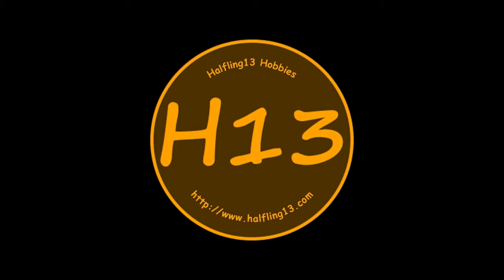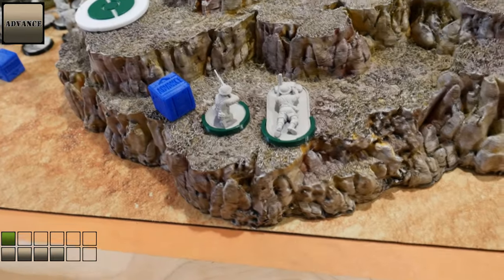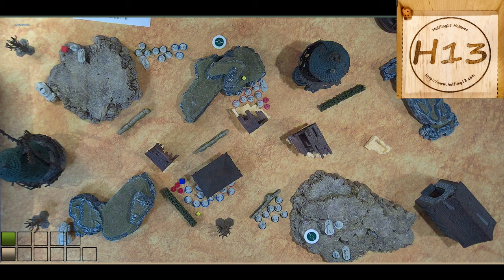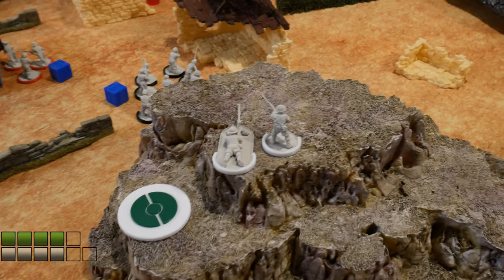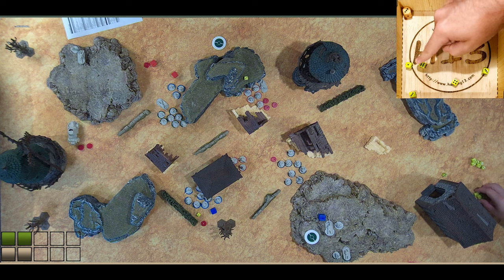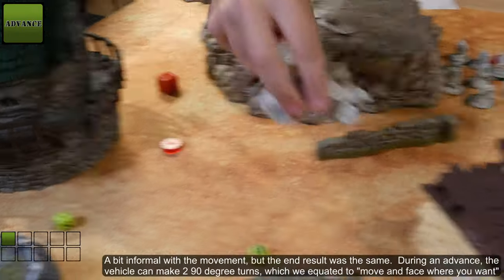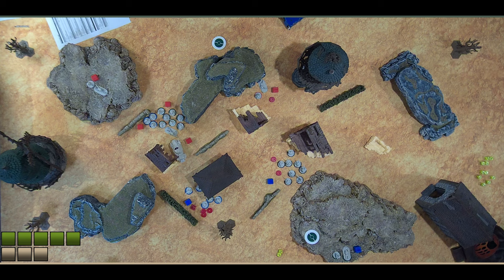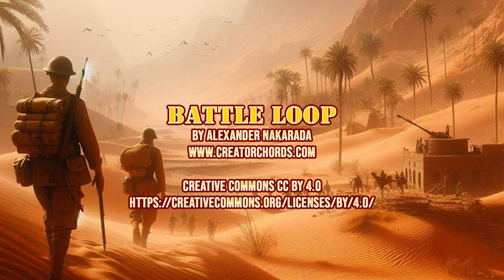Bolt Action Battle Report 001 - Germany vs Britain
Bolt Action v3 Mission report, with approximately 450 pts on each side, Germany vs Britain in the North Africa theatre.  Models are matched up, due to the Gentleman's War starter set.

3d Models used in our battle reports are available from the following sources:

Colonel Bogey March
Performed by the U.S. Coast Guard Band

Battle Loop
by Alexander Nakarada

Epic Battle Speech
by Wayne Jones